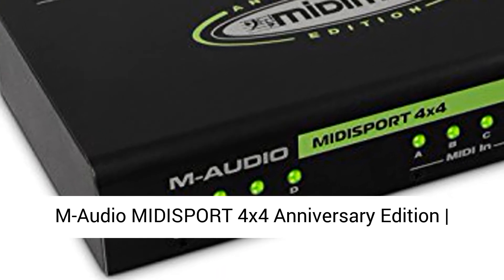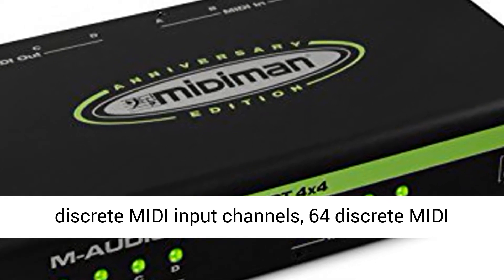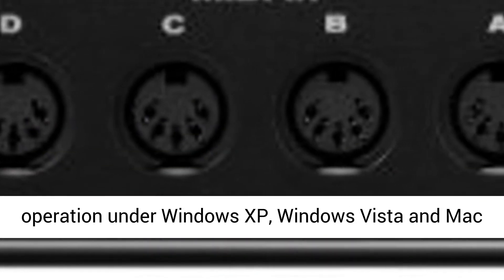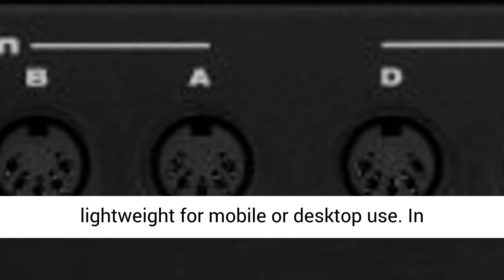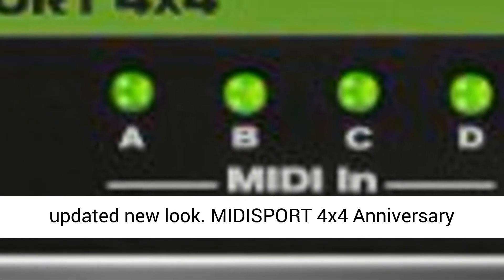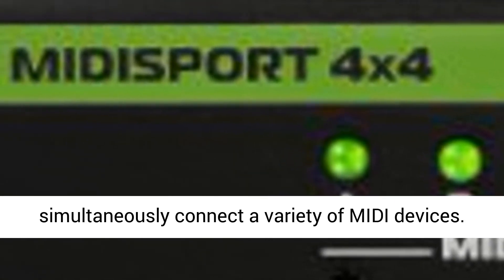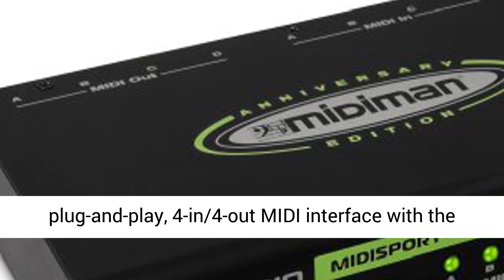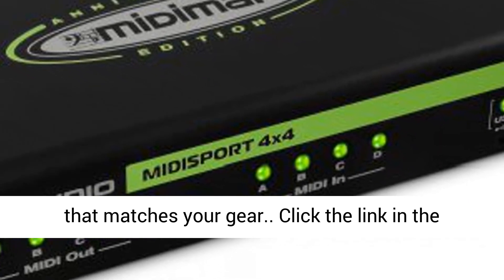M-Audio MIDISPORT 4x4 Anniversary Edition | 4-in/4-out MIDI Interface (64x64 Discrete)- Overview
M-Audio MIDISPORT 4x4 Anniversary Edition | 4-in/4-out MIDI Interface (64x64 Discrete Channels I/O via USB) - Overview

4-in/4-out MIDI interface (64 discrete MIDI input channels, 64 discrete MIDI output channels)
Connection and power via USB, requires no external power supply
Class-compliant operation under Windows XP, Windows Vista and Mac OS X, no additional drivers required
MIDI activity indicator for each port
Compact and lightweight for mobile or desktop use

In commemoration of M-Audio’s 20th anniversary, the Midiman MIDISPORT 4x4 Anniversary Edition gives the popular multi-port USB MIDI interface an updated new look. MIDISPORT 4x4 Anniversary Edition addresses a total of 64 x 64 discrete channels of MIDI I/O via USB, allowing you to simultaneously connect a variety of MIDI devices. Bus-powered architecture provides the option of totally mobile operation.

Now you the same great plug-and-play, 4-in/4-out MIDI interface with the hard-wired THRU switch that's been loved by sequence-makers for years, but in a tasteful color that matches your gear.

What is MIDI?
MIDI stands for “Musical Instrument Digital Interface” and is the protocol used by MIDI keyboards and other devices (sound modules, sequencing software, virtual instruments, etc.) to communicate with each other. MIDISPORT provides your computer with MIDI input and MIDI output ports, each supporting 16 MIDI channels.

This interface’s Universal Serial Bus (USB) connection assures fast and reliable transfer of MIDI data to and from the computer. Furthermore, the interface is portable, and can be conveniently attached to your computer’s USB port without requiring computer disassembly or an external power supply.

Box Contents
MIDISPORT Anniversary Edition USB MIDI Interface
M-Audio MIDISPORT Anniversary Edition Series CD-ROM
USB cable
Printed Quick Start Guide